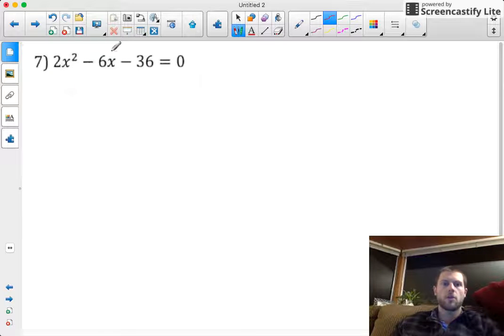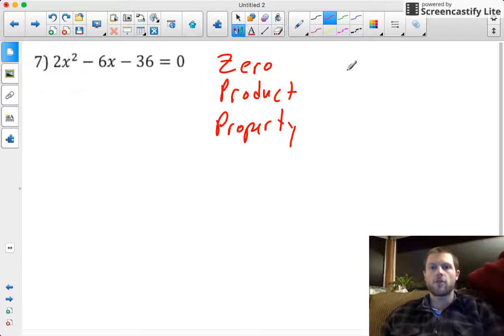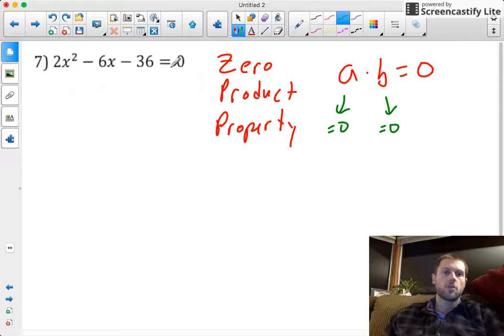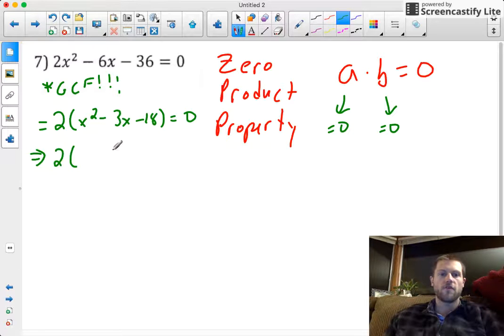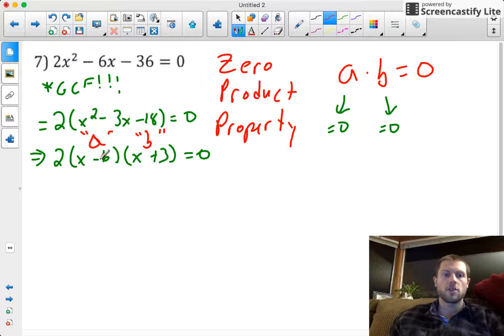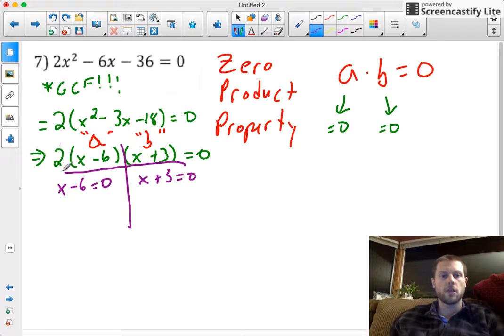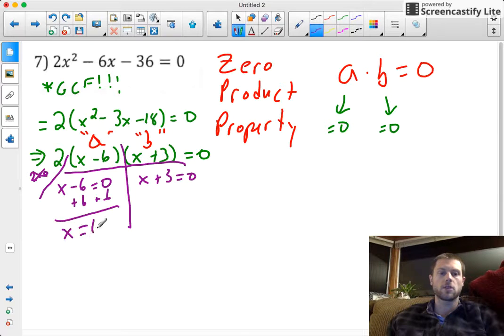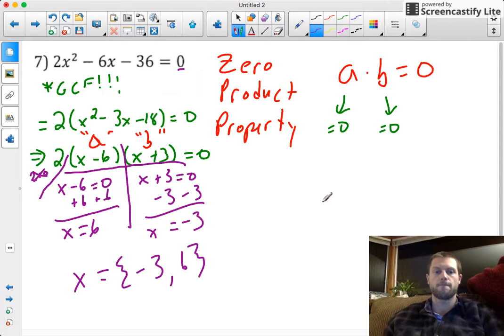Solving a Quadratic By Factoring